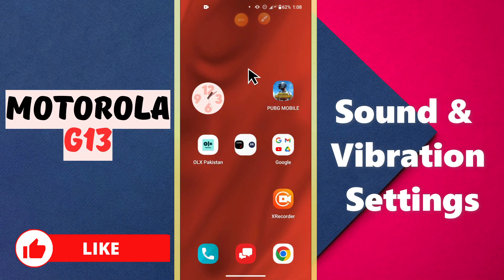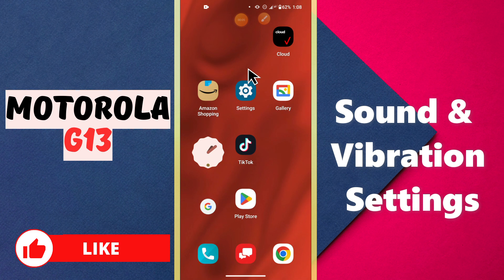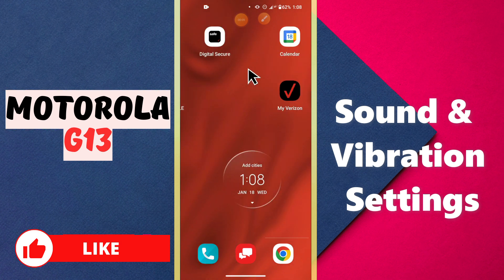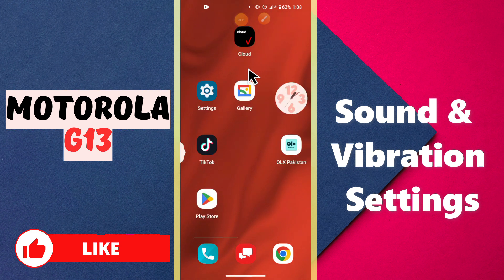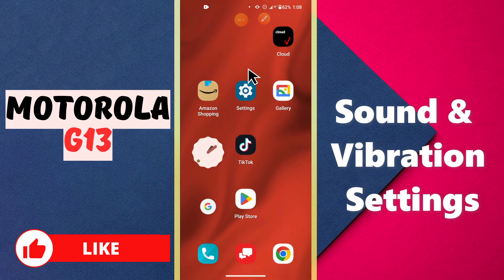Motorola G13 Sound & Vibration Settings